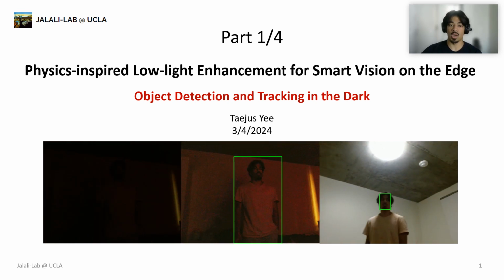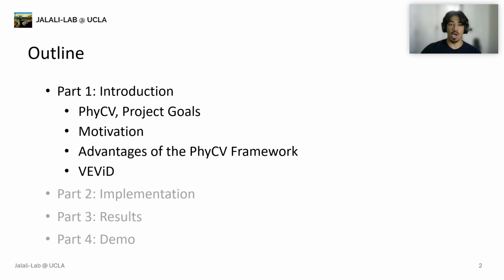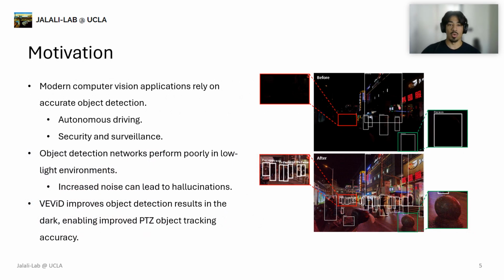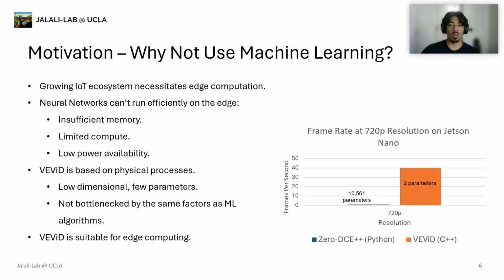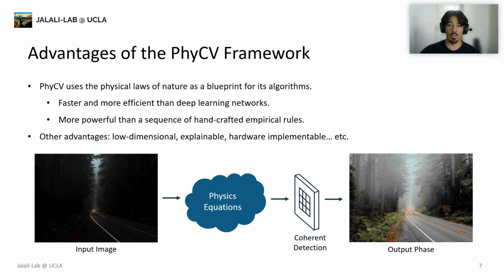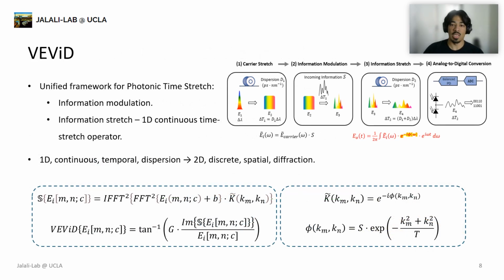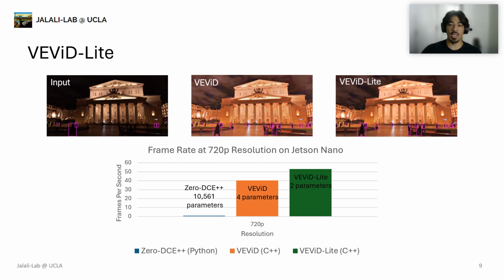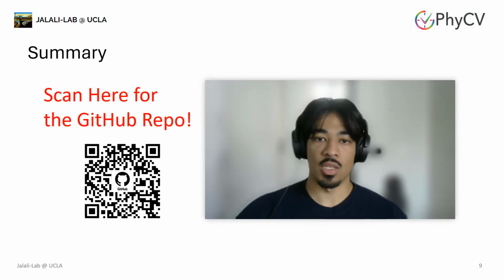GTC 2024 - PhyCV for Object Detection and Tracking in the Dark (Part 1 - Introduction)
This is the video presentation (part 1) of the work presented at NVIDIA GTC 2024 titled "Physics-inspired Low-light Enhancement for Smart Vision on the Edge". We introduced the CUDA implementation of VEViD in C++ that is optimized for NVIDIA Jetson, and demonstrated object detection and tracking in low-light conditions using a PTZ camera.